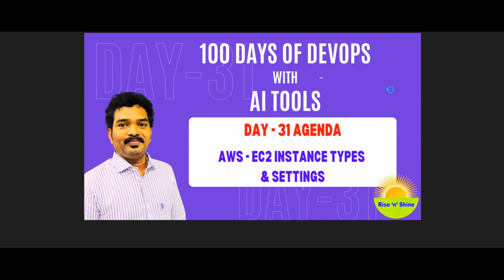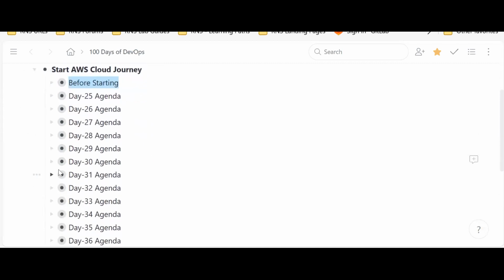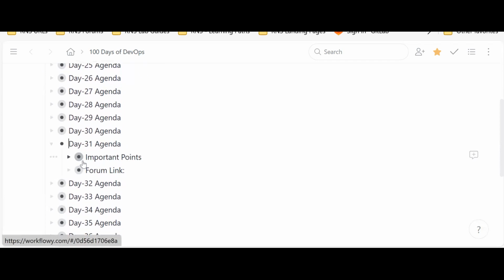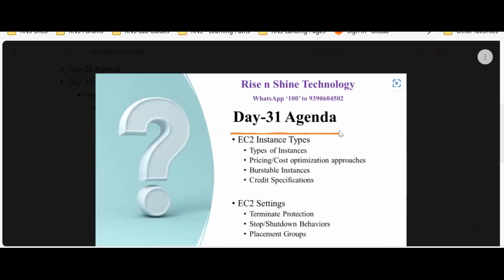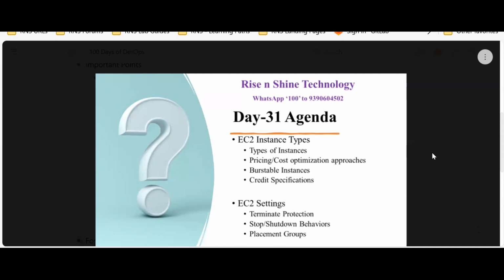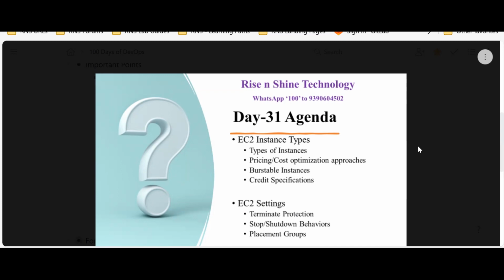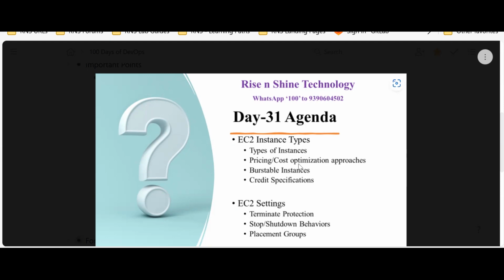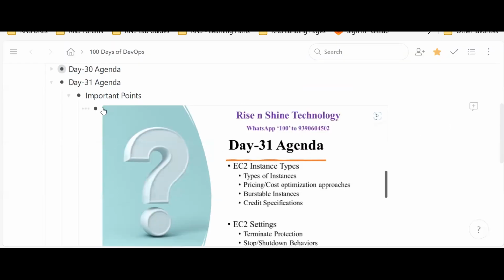Day-31 Agenda: AWS - EC2 Instance Types & Settings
100 Days of DevOps & Cloud Learning Path. 🚀🔓

Explore Amazon EC2 instance types and configuration settings in this informative video. Learn about different instance families, performance characteristics, and optimization strategies for your cloud computing needs. Dive into EC2 flexibility and power today!